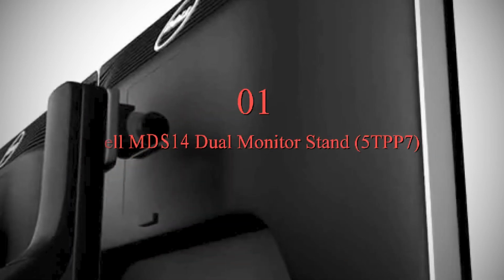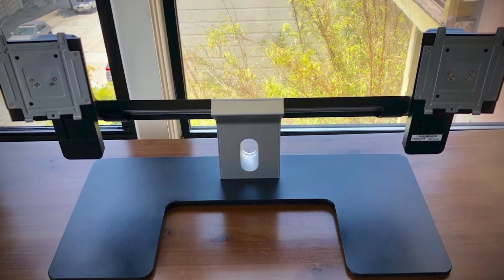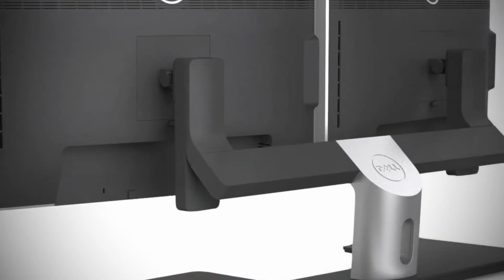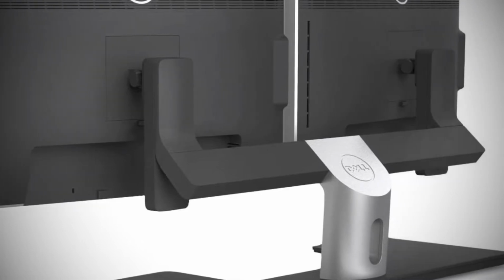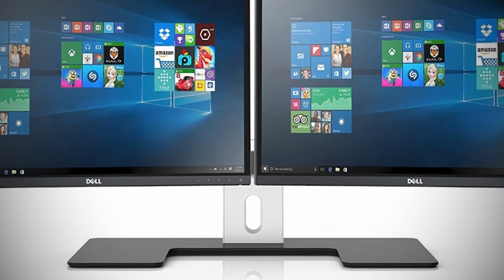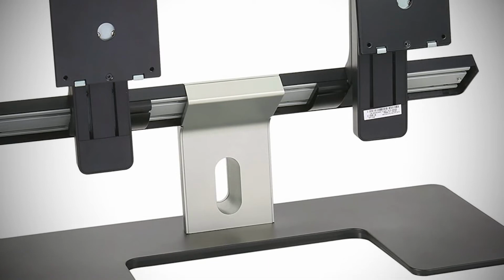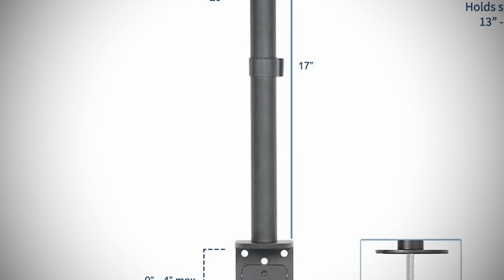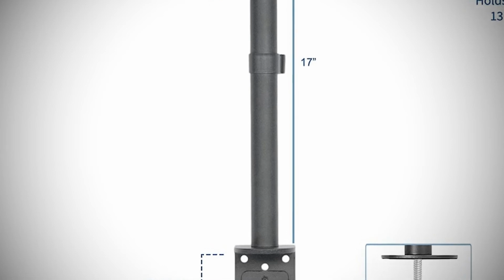✅ Best Dual Monitors Stand In 2022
⏬ Check the updated price ⏬
✅ 01.Dell MDS14 Dual Monitor Stand (5TPP7)

✅ 02.IMtKotW Dual Monitor Stand Mount

✅ 03.AmazonBasics Premium Dual Monitor Stand

✅04.VIVO STAND-V002 Dual LCD Monitor Desk Mount Stand

✅05.HUANUO Dual Monitor Stand